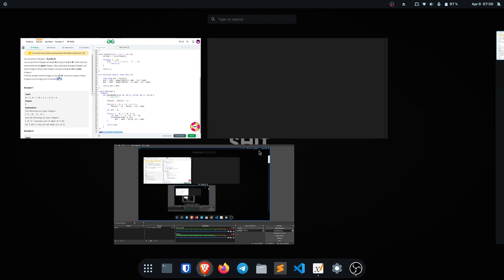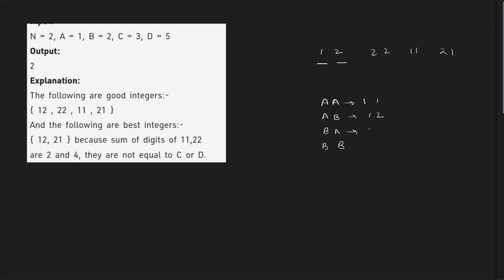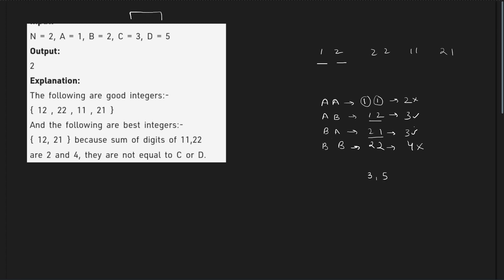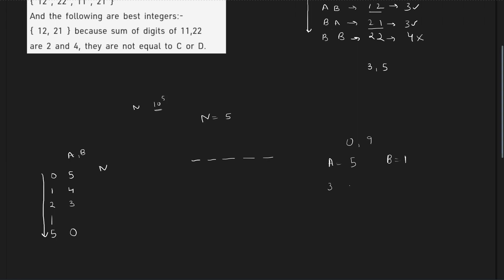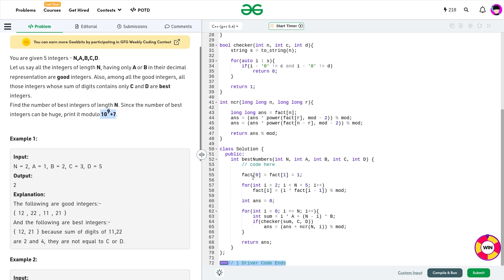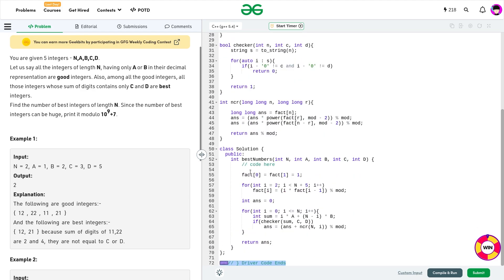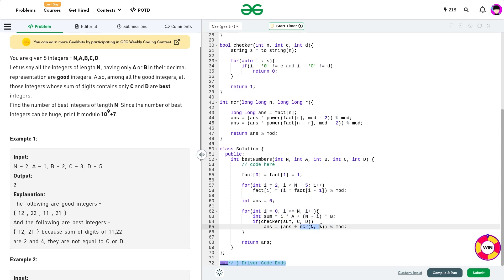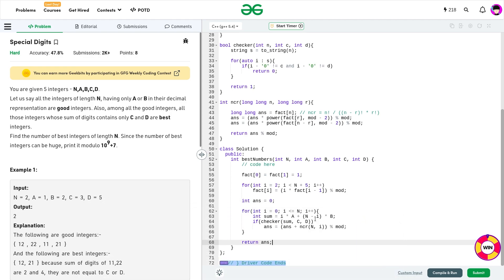Special Digits | 09 April POTD | C++ | Geeks for Geeks Problem of the Day